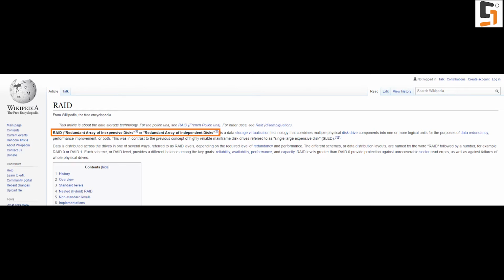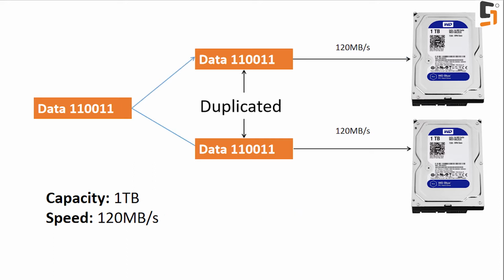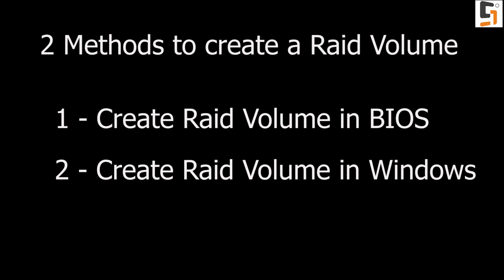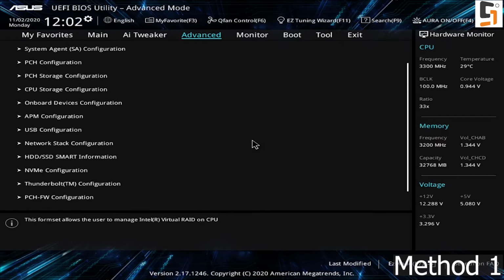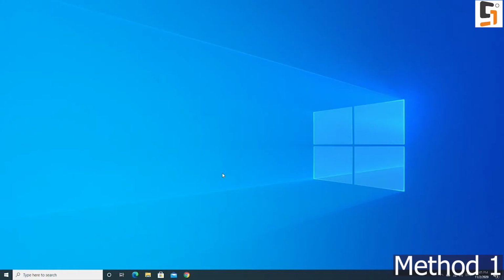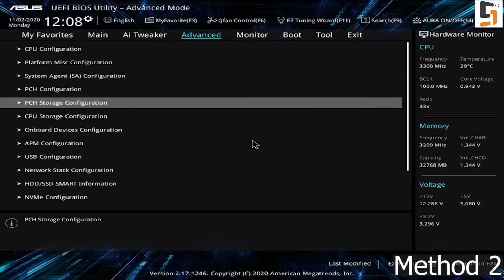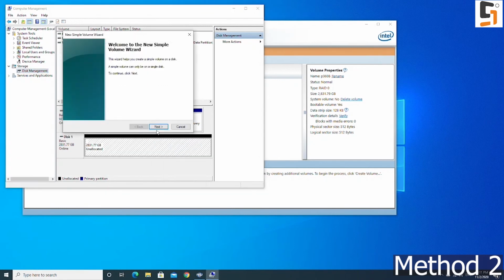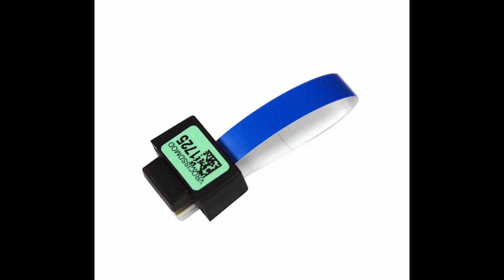How to create a raid volume in TWO simple ways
In this video we introduces the two simple ways to create a Raid volume with Intel vROC in BIOS or Windows 10.